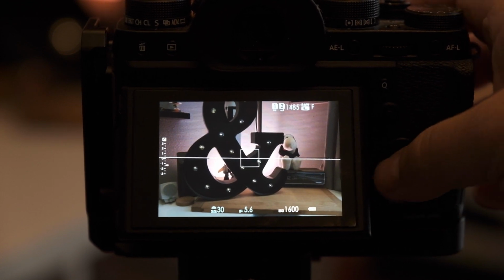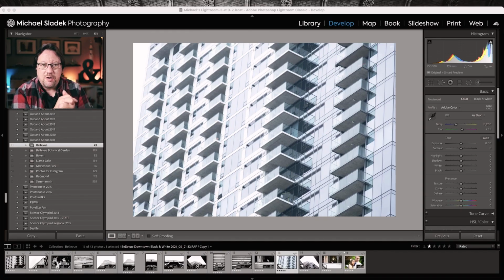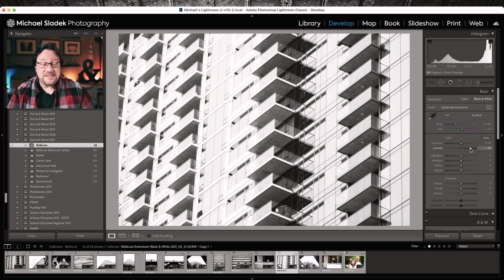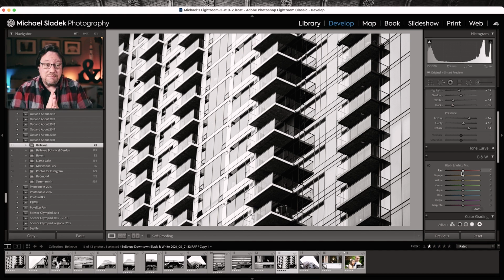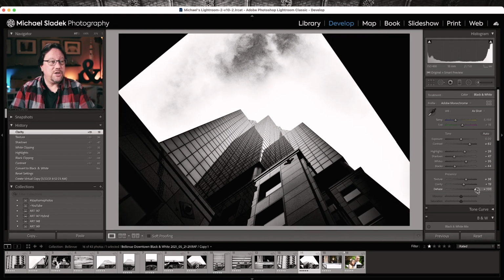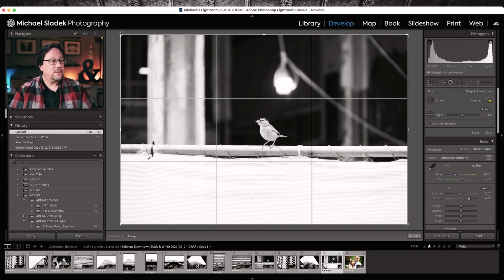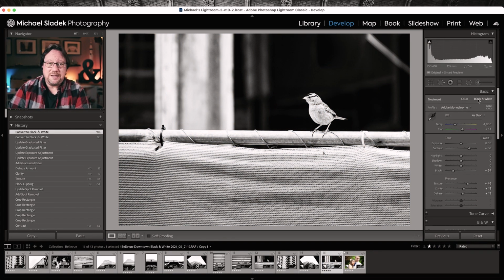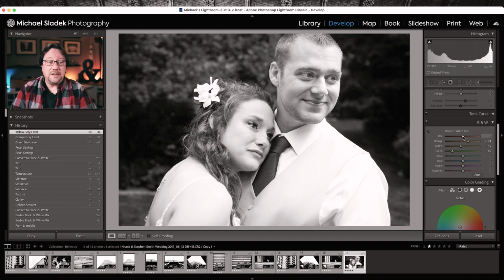Photo Composition Tips - The About Black and White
In a world of color, why would you want to create black and white photos? There are many reasons to create black and white photos, from the timeless nature of the image to enhancing the mood and tones in the photo. Another reason to create black and white photos is as way of seeing differently and growing your composition skills.

By removing the distraction of colors, we are left with lines, tones and textures. The image is simplified, and this can help improve composition skills by reducing the use of the “easy” ways we usually create photos. Without color, we are forced to more carefully examine the tonal ranges of the light, how it interacts with the environment and seek subjects the are most dramatically transformed by their interaction with the light.

00:00 Quotes about Black and White Photography
00:27 Intro
01:05 Why Black and White?
02:38 What to pay attention to in creating black and white photos
04:38 Visualizing in black and white
06:36 Processing in software for black and white
07:41 Lightroom Classic black and white conversions
18:31 Back to color?
21:55 Outro